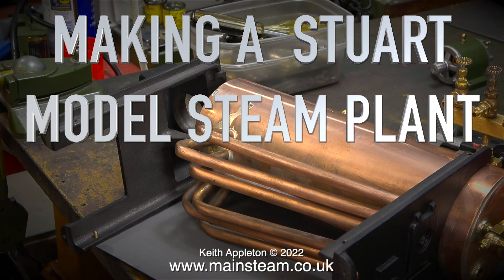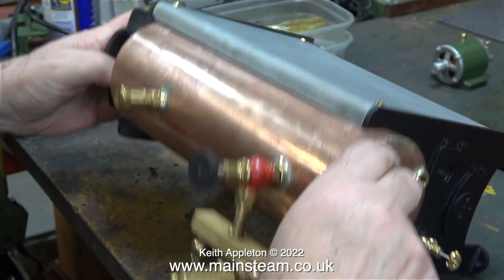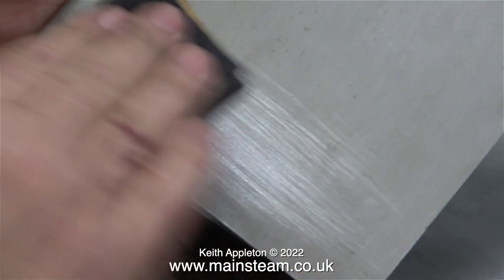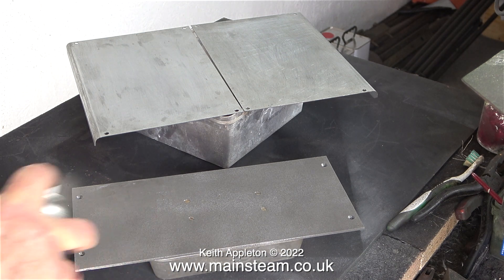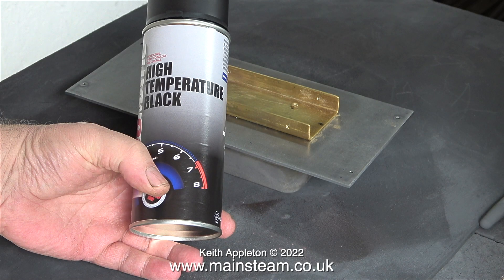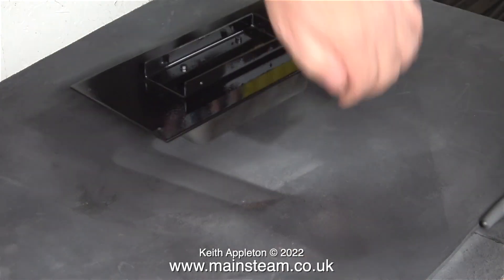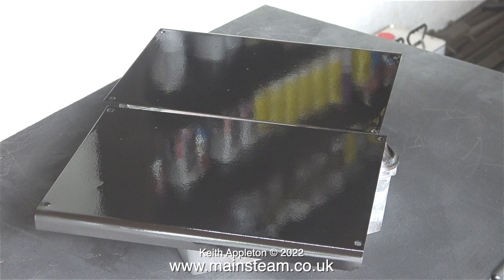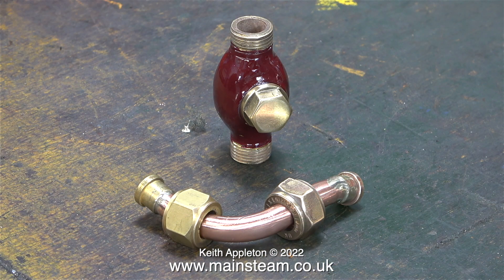MAKING A STUART MODEL STEAM PLANT - PART #57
Making A Stuart Model Steam Plant - Part #57. Preparing and painting the Stuart 504 Boiler side panels, and in between coats of paint I reassemble the special extra Check Valve for the Live Steam Injector of my Showman's Engine.